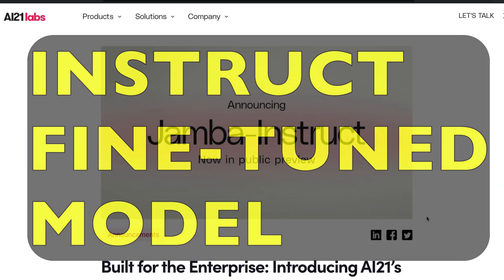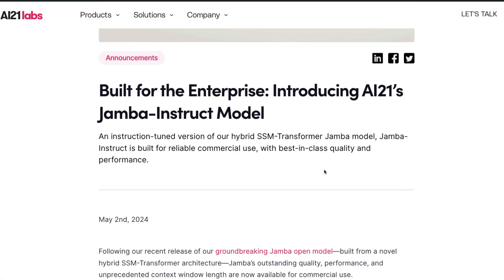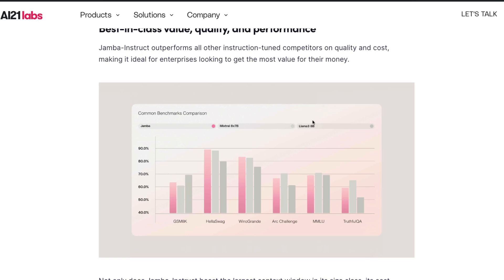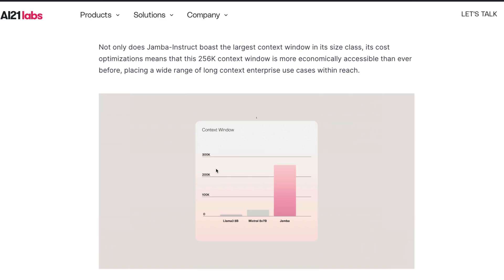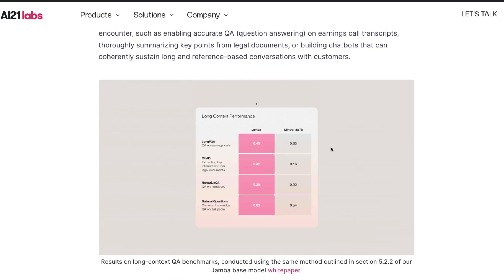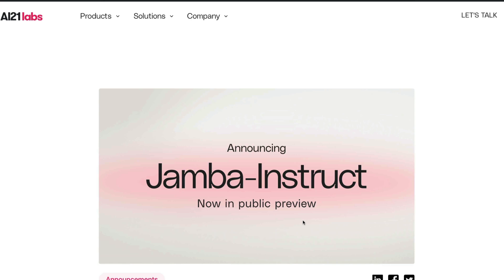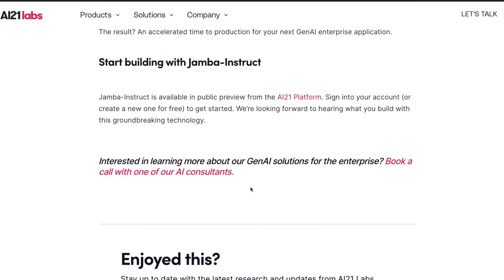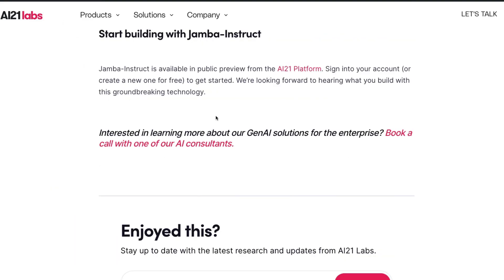Attention!!! JAMBA Instruct - Mamba LLM's new Baby!!!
Built for the Enterprise: Introducing AI21’s Jamba-Instruct Model
An instruction-tuned version of our hybrid SSM-Transformer Jamba model, Jamba-Instruct is built for reliable commercial use, with best-in-class quality and performance.

(Jamba Instruct has not been announced as an Open Model)

🔗 Links 🔗